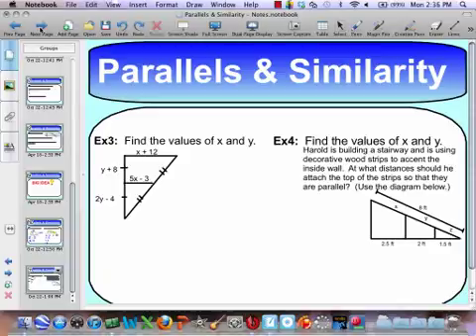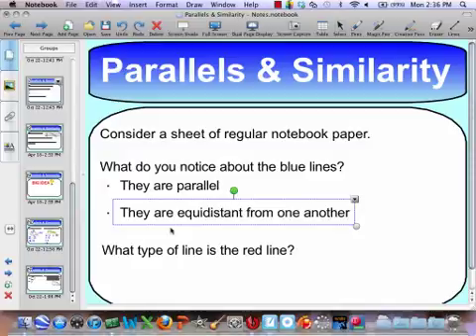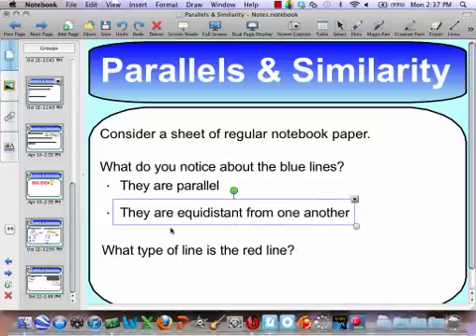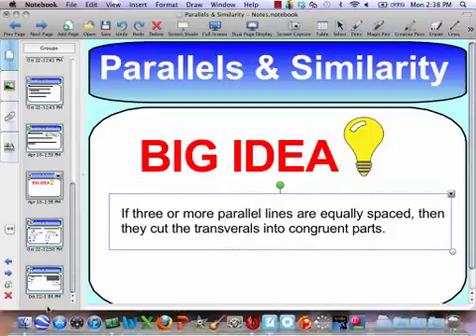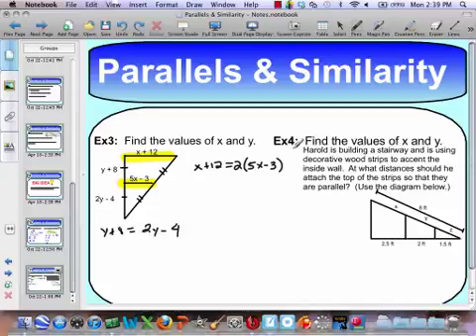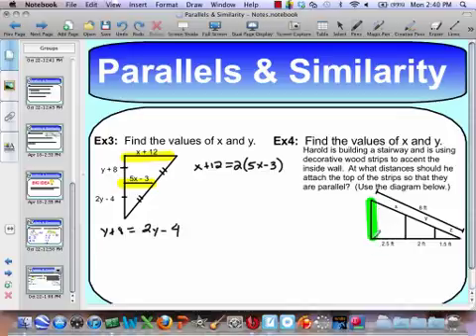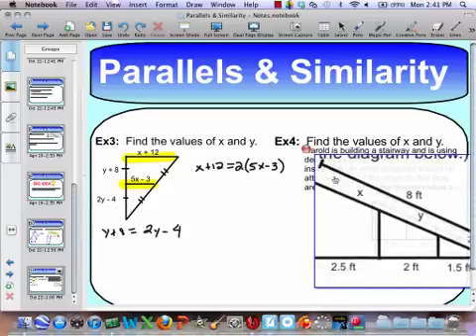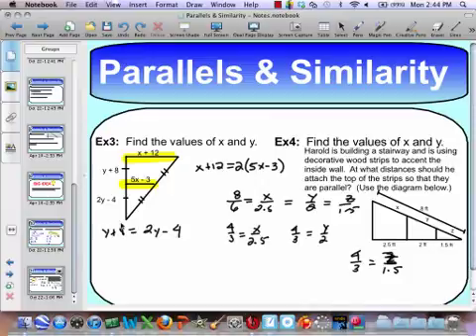Parallel Lines & Proportional Parts Notes (Part 2).mp4